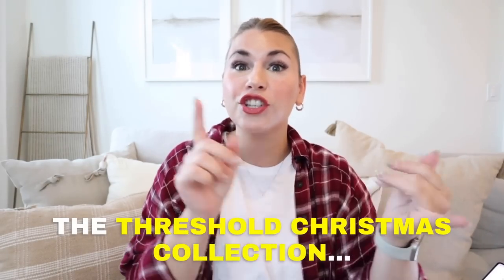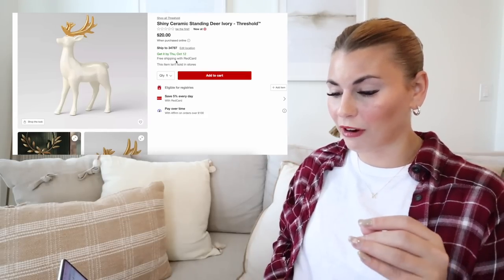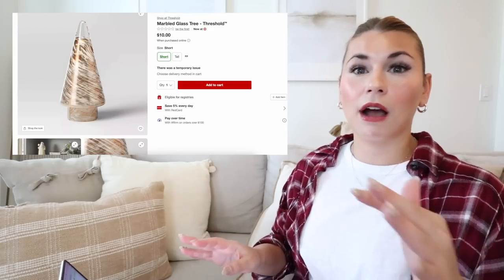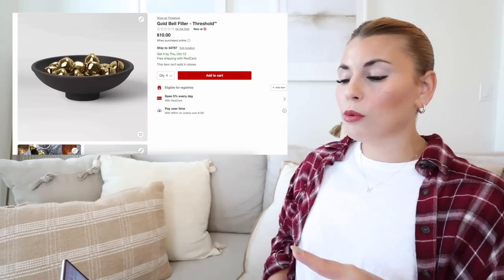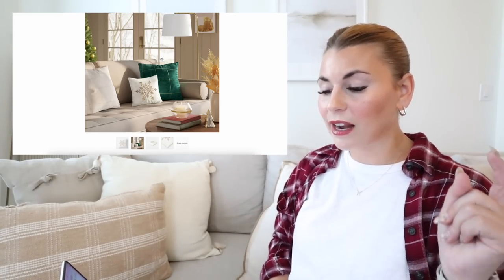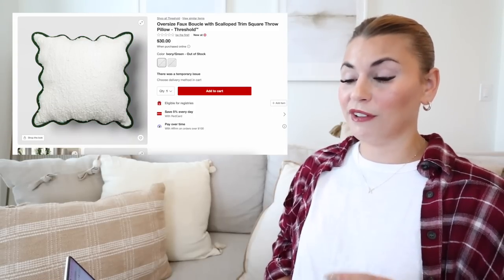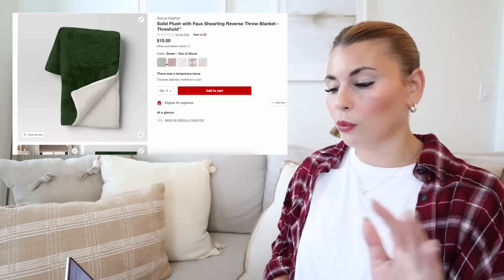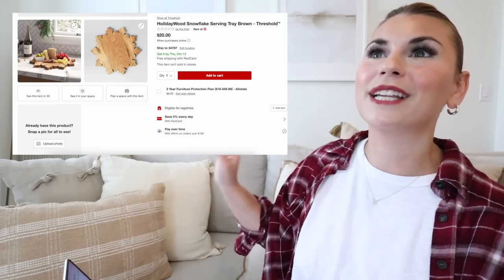NEW 2023 TARGET THRESHOLD CHRISTMAS DECOR 🎄🎅🏻 *ALL BRAND NEW* | Target Christmas Decorations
Today we are Shopping At Target for NEW Threhsold Christmas Decor from Target that just dropped online! Targer christmas decor is officiallt here with Threshold Christmas Decorations for every single style! Christmas has arrived super early at target and soon we will be exploring the amazing Threshold and Studio McGee Christmas Decor, hearth and hand christmas decor as well as the NEW Target Dollar Spot Christmas Finds in Bullseyes Playground! Christmas is about to EXPLODE at Target with a ton of new Target Home Decor and Christmas Decorations storewide, today I am giving a ton of Christmas Decorating Ideas! Target Christmas Decorations and Christmas Home Decor are just getting started! I am shopping the Target Christmas Decor for my Christmas Decorate With Me series so while Shopping at Target I give a TON of Christmas Decorating Ideas and Christmas Home Decorating Ideas! We are looking at all of the new Target Christmas Home Decor! We find a bunch of different Christmas Trees, Christmas Home Accents, Christmas Wreaths, Reindeers, and so many Christmas Floral Arrangements... perfect Christmas Decorations for you home! ILYSM!! ❤️

xoxo Katie